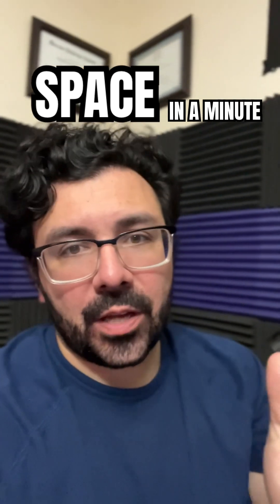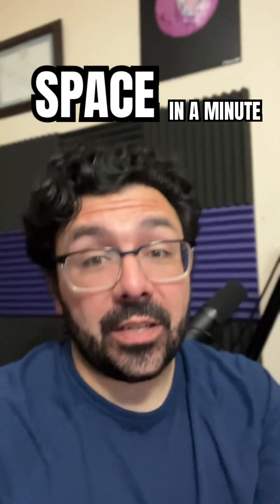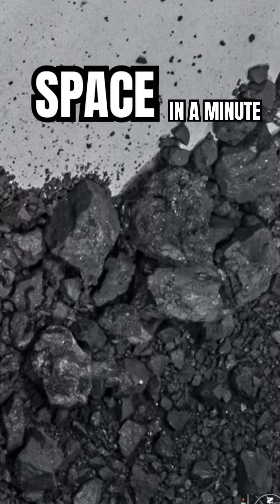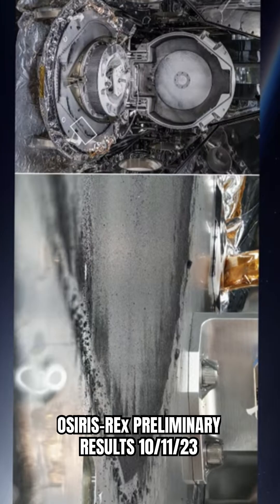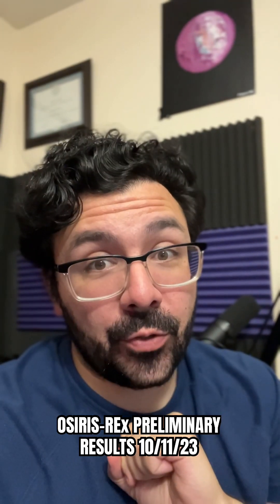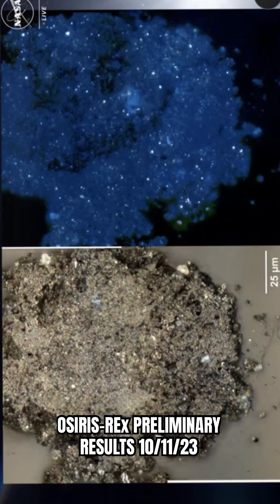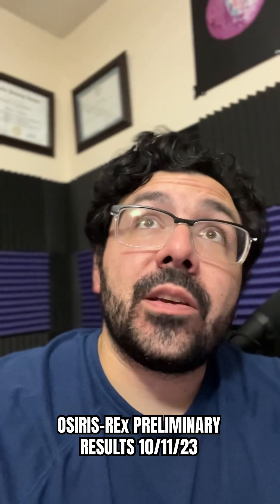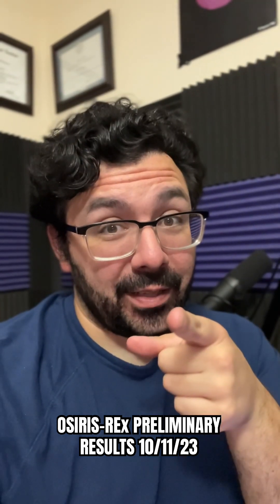What did NASA find in the OSIRIS-REx sample of Asteroid Bennu??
What did @osiris_rex and @nasa find in the preliminary results from the asteroid bennu sample? We’ve got some answers here in this spaceinaminute segment.

Learn more about the mission and asteroid here:

From carbon, to water found in clay, there’s so much that we can take away from todays press conference but the bottom line is - THIS IS ONLY THE BEGINNING!!!

They haven’t even gotten to the whole sample yet…but best of luck to the teams working around the clock to help us learn more about this ancient asteroid sample while also keeping it pristine so future generations can investigate this material. What questions will the future scientists have about the early solarsystem that we can’t even think of today, or have the technology to figure it out?

A great day for nasa and humanity - as we understand more about our true origins and a potentially dangerous object that might be close to impacting earth in the next century.

Who’s excited???!!!